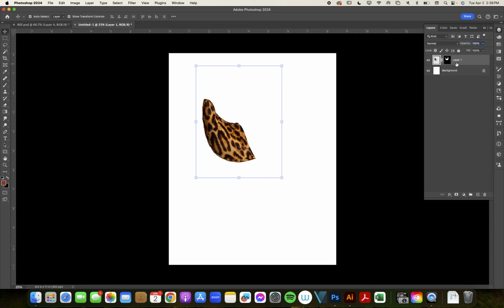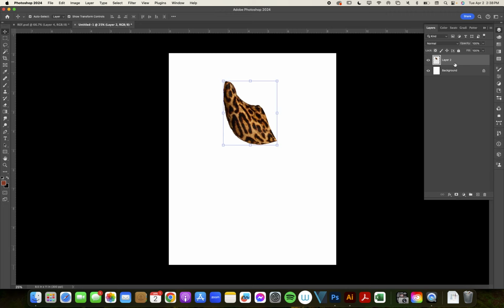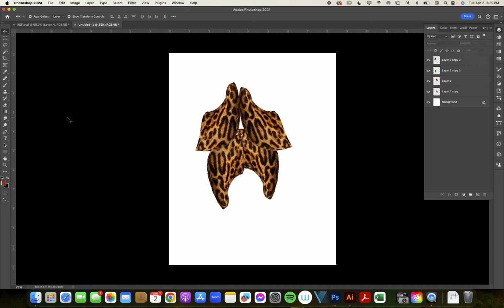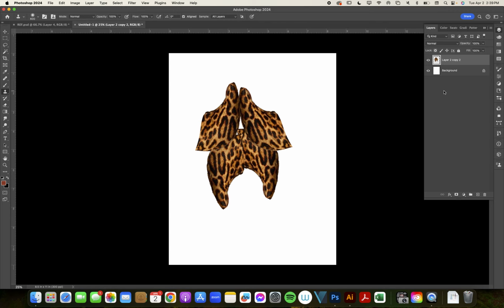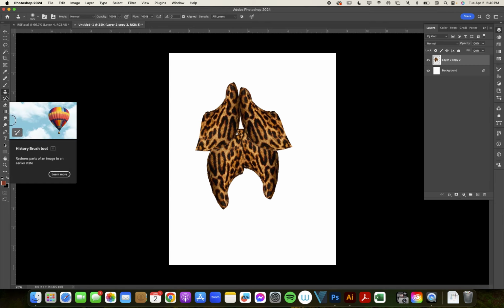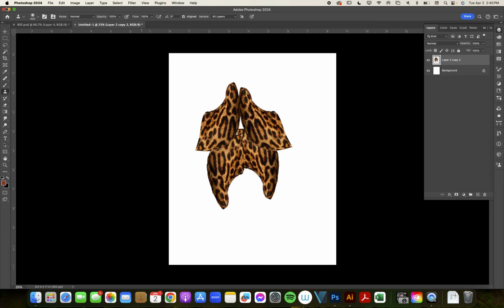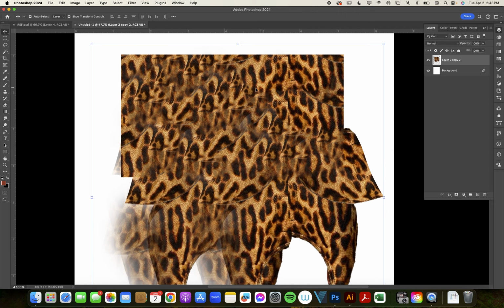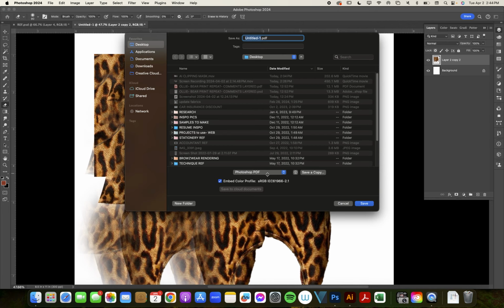PSD CREATING A PRINT FROM SCRATCH STAMP AND CONTENT AWARE FILL 2